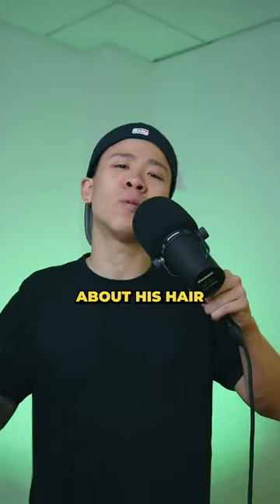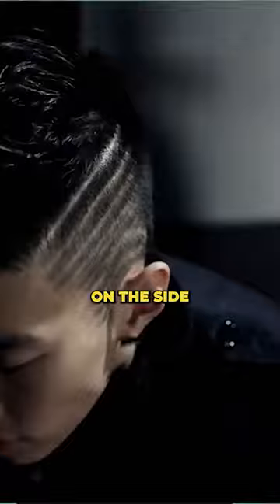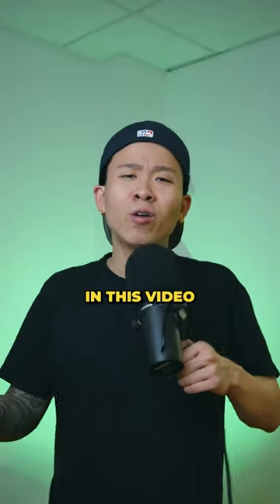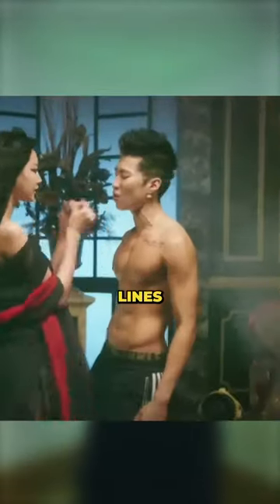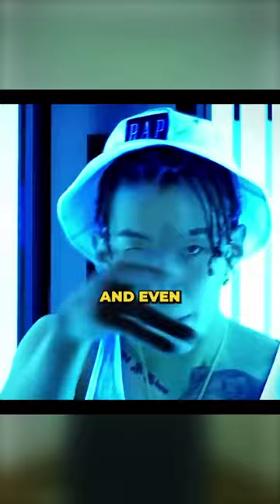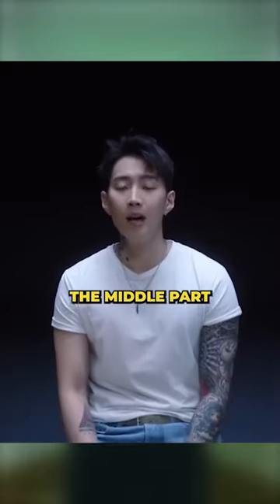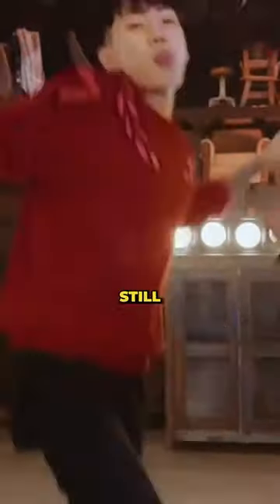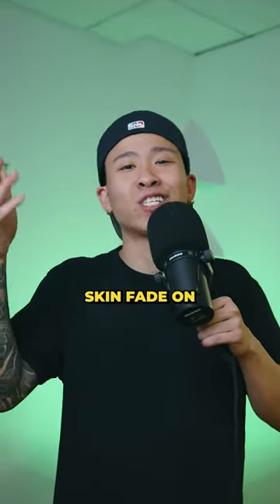Jay Park' Iconic Hairstyles!